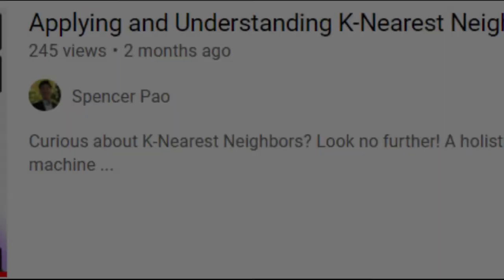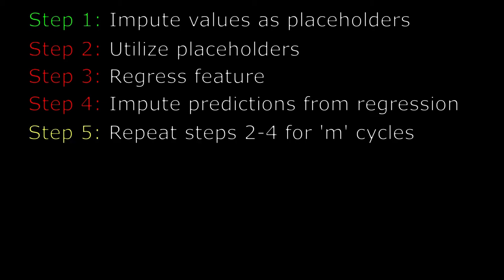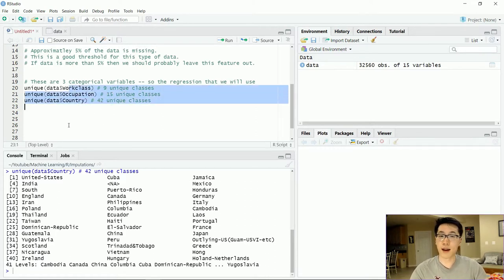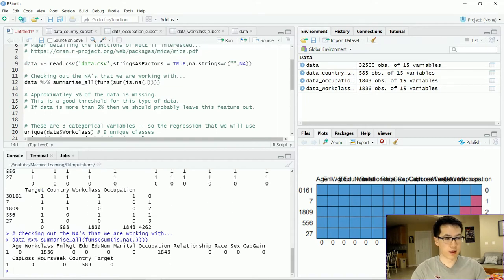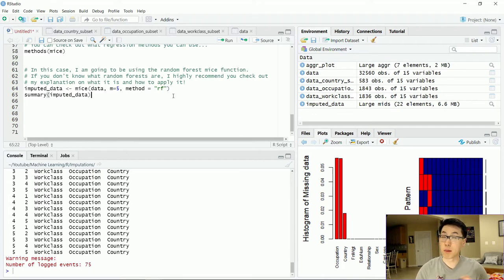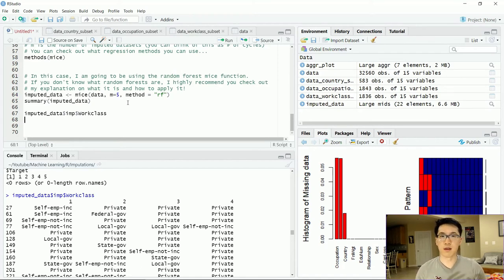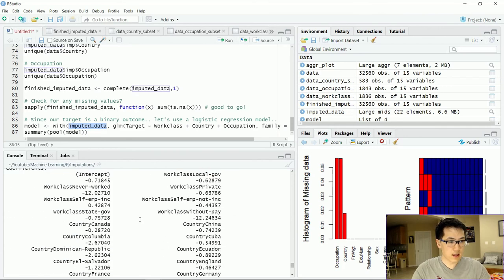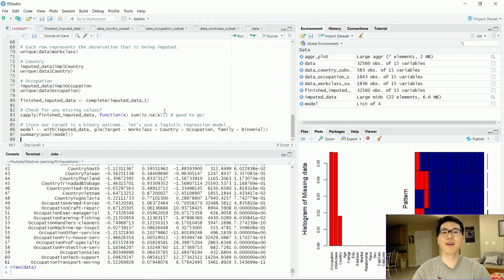Dealing with MISSING Data! Data Imputation in R (Mean, Median, MICE!)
Annoyed with empty, NULL, or NA values? Confused as to what imputations are? Look no further! This is a comprehensive guide in understanding what imputations are and how to apply them!

Questions? Let me know down in the comments below!

0:00 - What is Imputation?
0:29 - Mean Median Imputation Pro's and Con's
2:02 - Additional imputation methods
3:13 - Steps for MICE
5:05 - Code setup, understanding data
7:05 - Mean and median imputation
7:42 - MICE Implementation
13:40 - Extracting Imputated data (by specific feature)
15:32 - Using ALL Imputed data + Interpretation
17:37 - Additional Steps